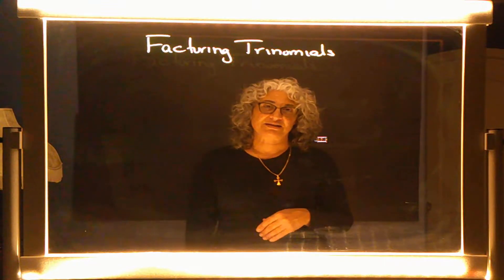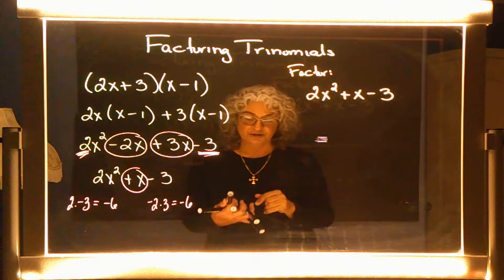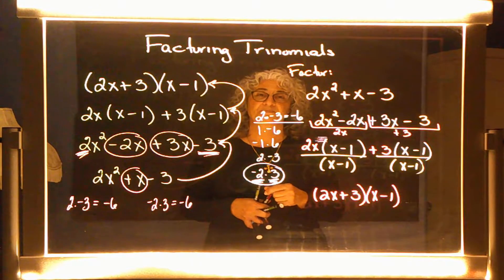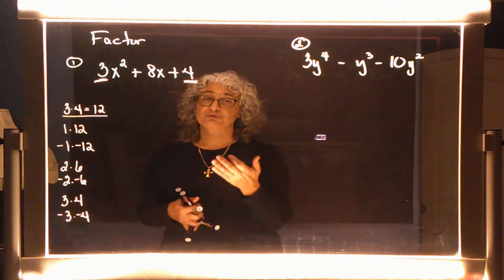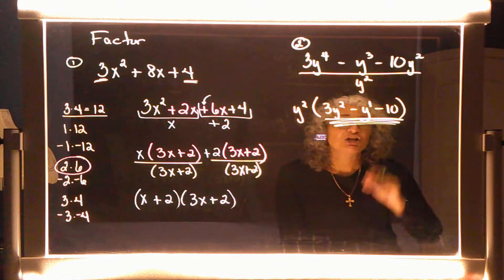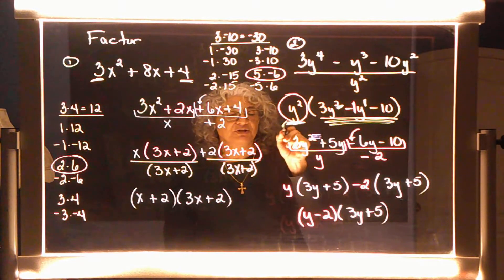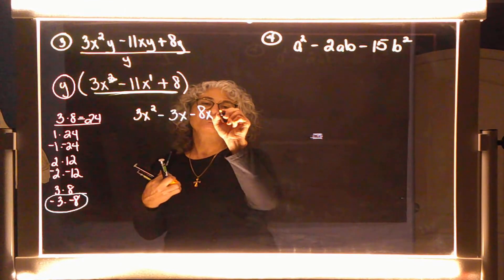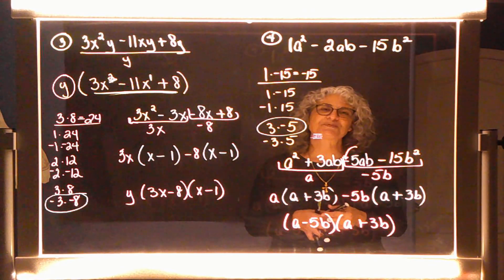Intermediate Algebra I